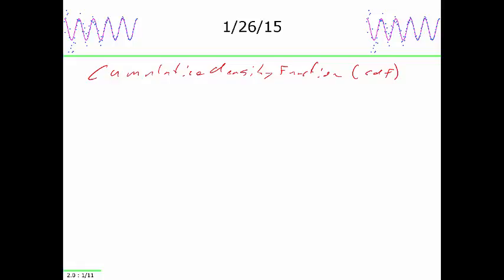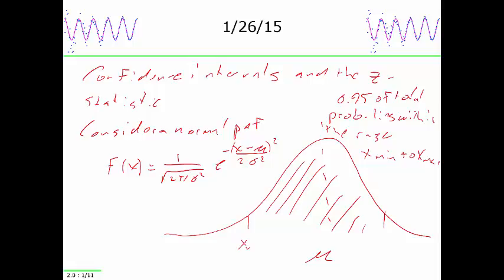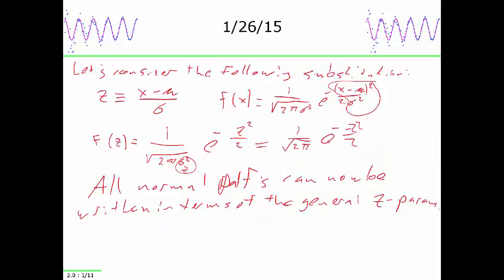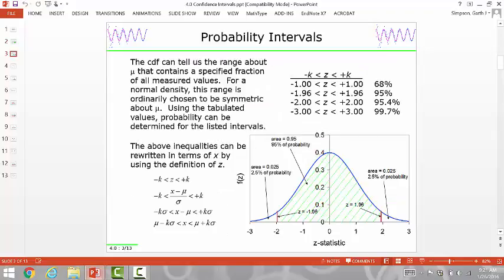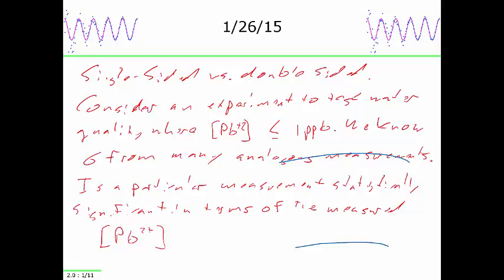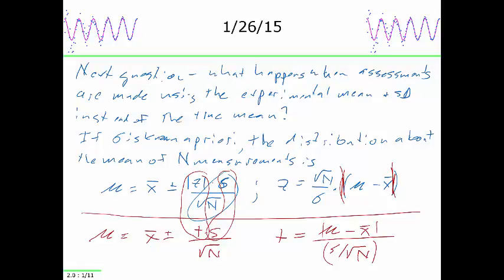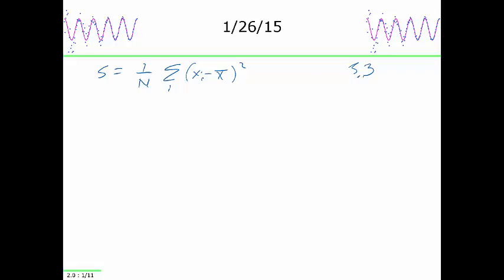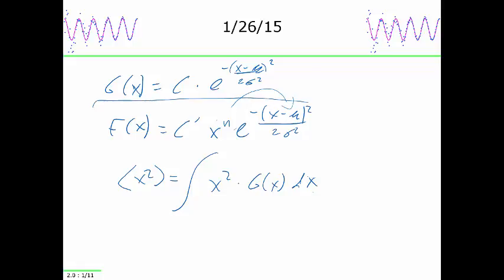CHM 62100 - Confidence Intervals - 01/26/16